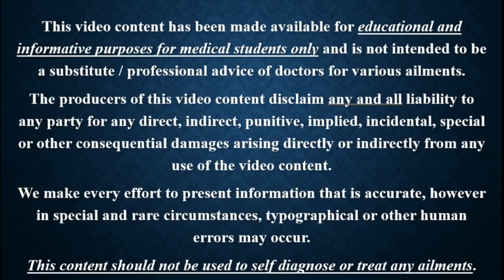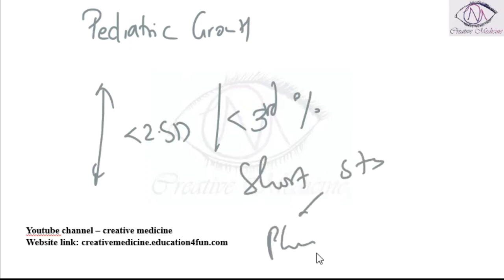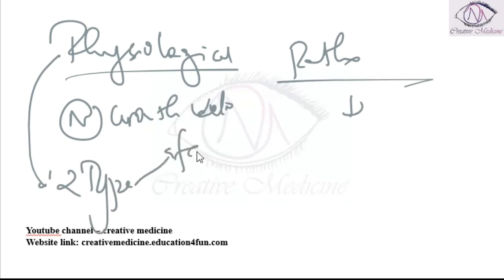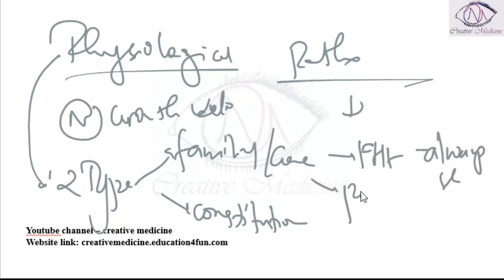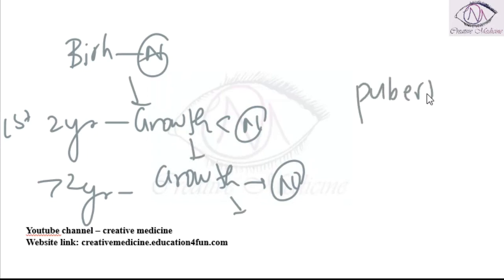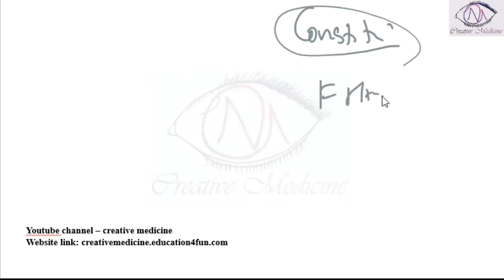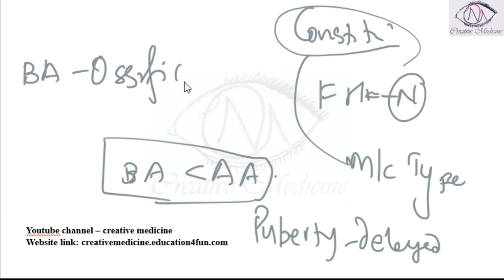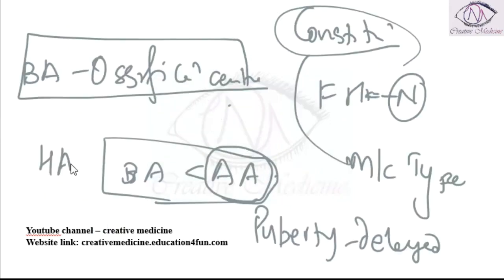Lec 1 Short Stature || Pediatrics